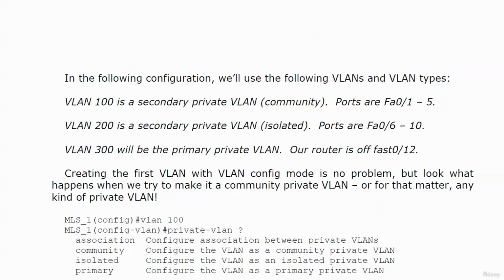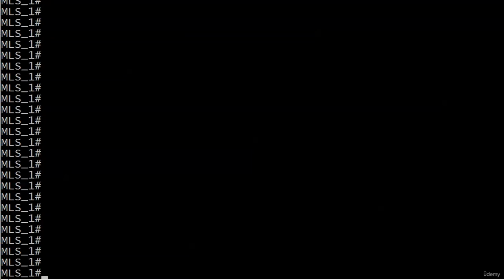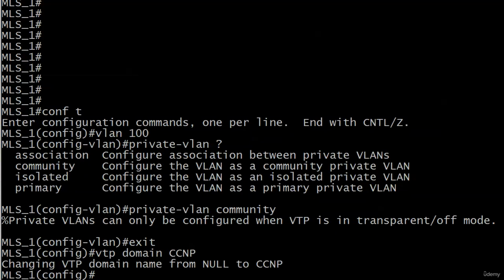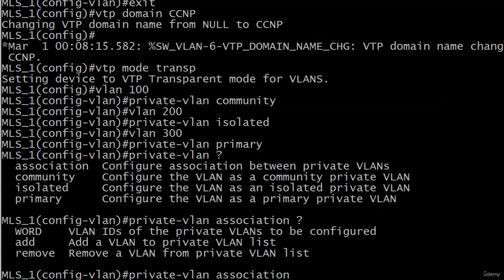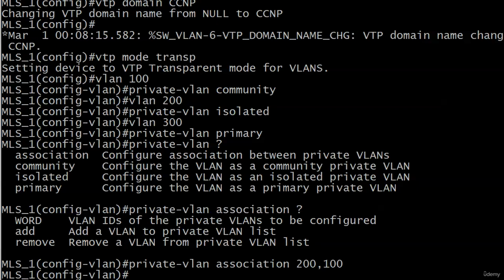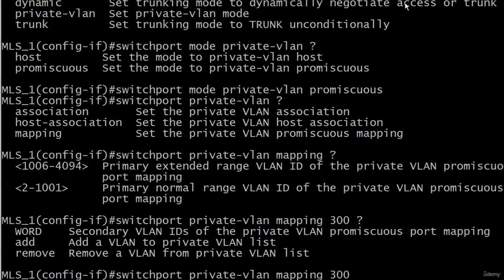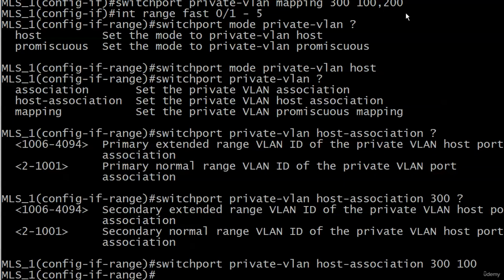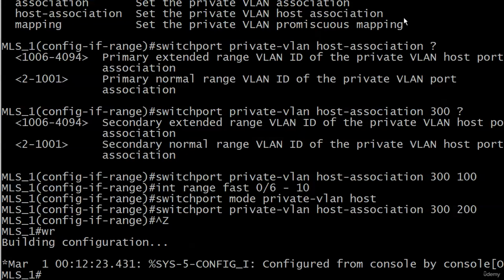86 Security 7F Private VLAN Lab